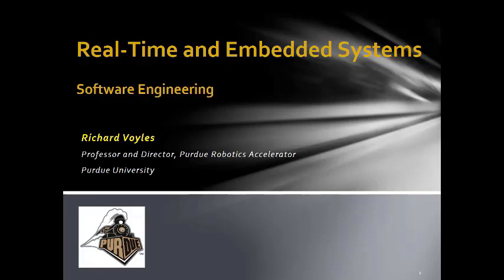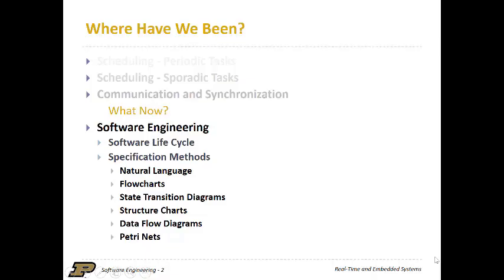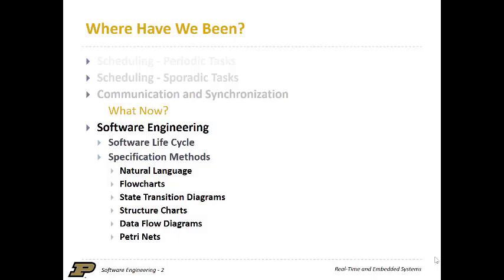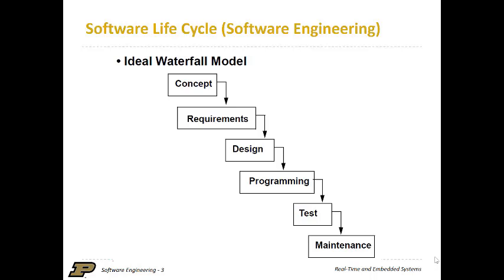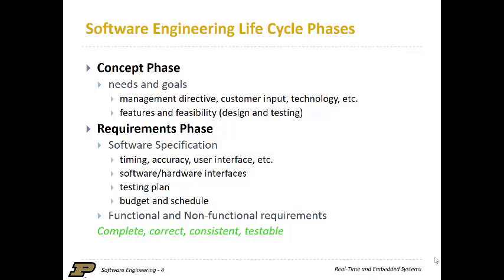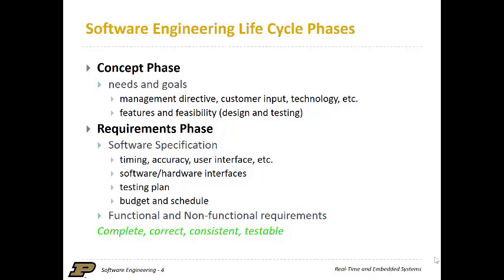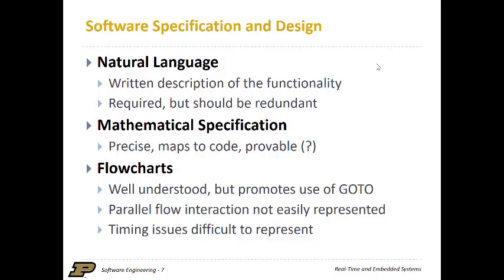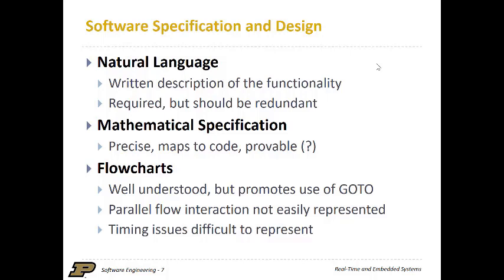RTS6 1: Software Engineering Overview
This sets up our discussion of software engineering for Real-Time Systems